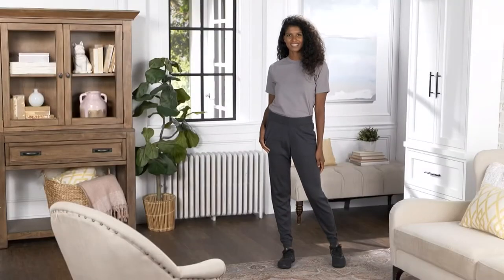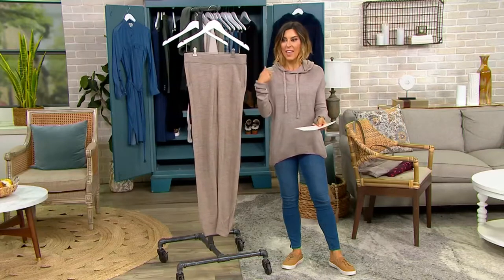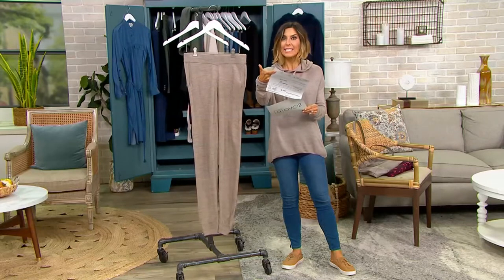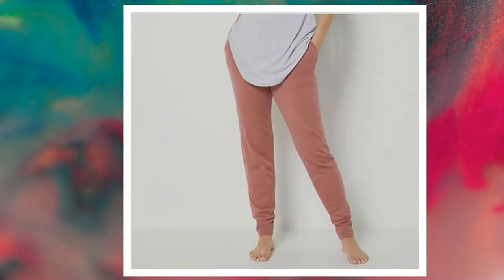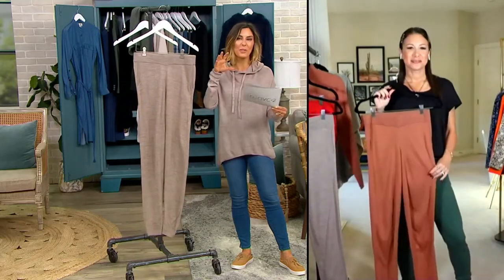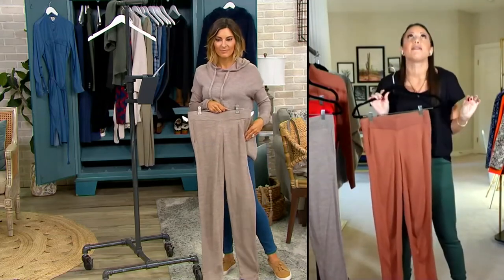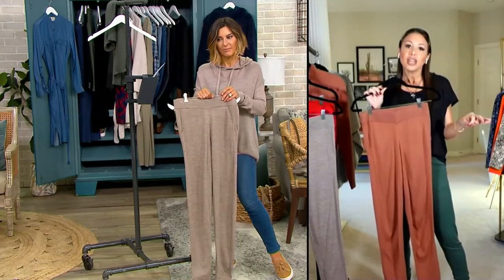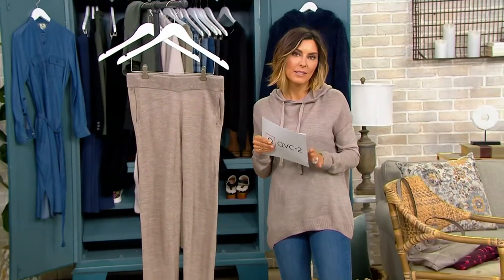zuda Sweater Pants on QVC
zuda Sweater Pants

Off-duty days demand the ultimate in comfort. Enter these sweater pants. Wear this pair when the day calls for cozy feels and of-the-moment style. From zuda&reg;.